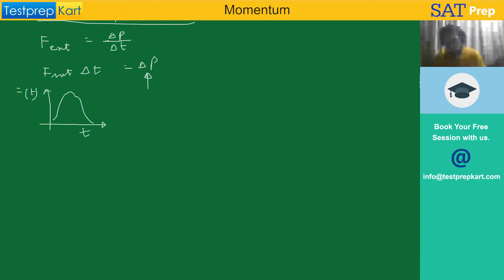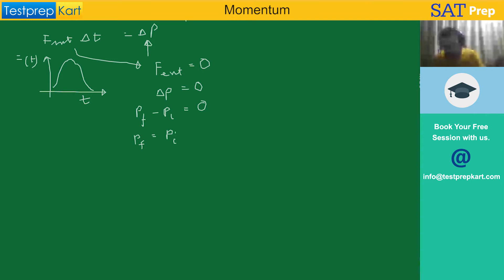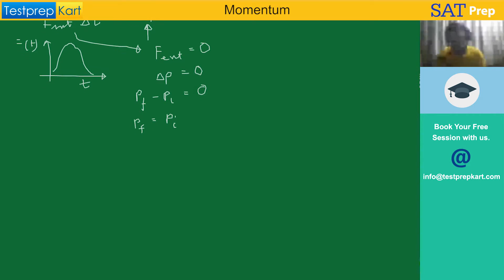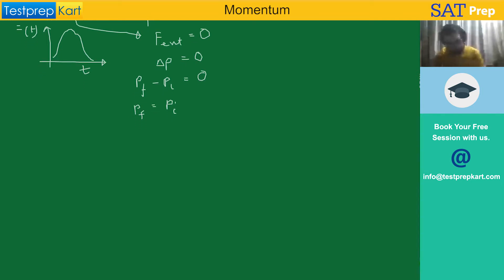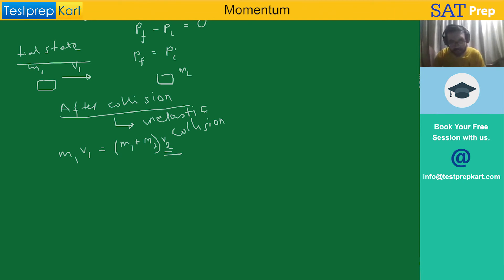SAT Subject Test_Physics_Impulse & Momentum_06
Here is our video series on SAT Subject Test for Physics. In this video we have covered Physics - Impulse & Momentum introduction.

NRI students will develop an understanding of the topic for their SAT Subject Test preparation.

To view the complete Physics, Chemistry and Mathematics video for free and to download SAT subject study material, please follow the URL below.

Impulse and Momentum - Impulse (J or Imp) is defined as the integral of a force, F, over the time interval (t). As force is a vector quantity. Impulse is also a vector in the same direction as of force. When impulse is applied to an object , It creates an equivalent vector change in its linear momentum, also in the same direction. The Impulse is measured in the Newton second. Momentum is defined as the product of the mass and velocity of an object. If let us take m is an object's mass and v is the velocity (also can be a vector), then the momentum is p=mv. In SI units is kilogram meters per second (kg⋅m/s).